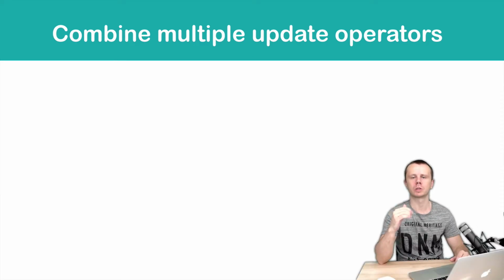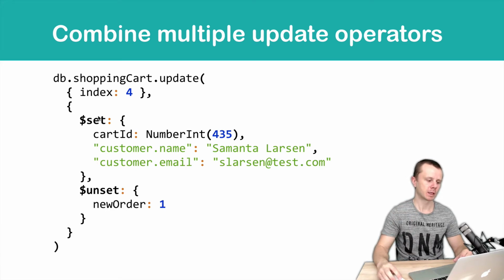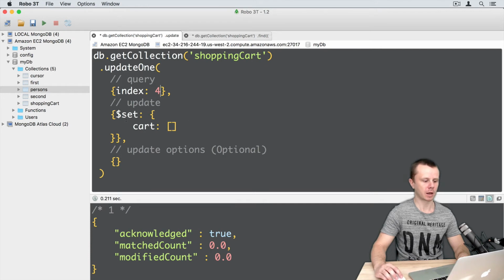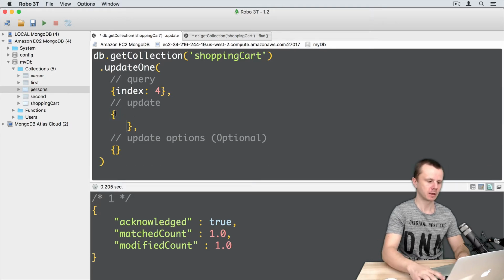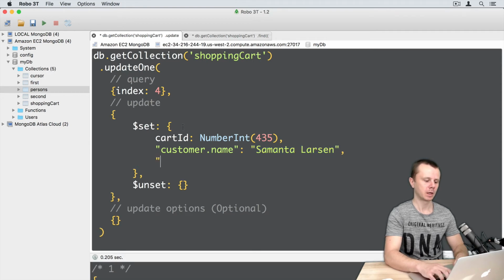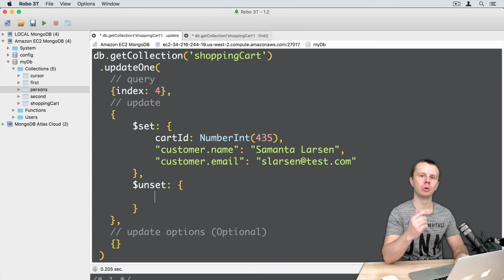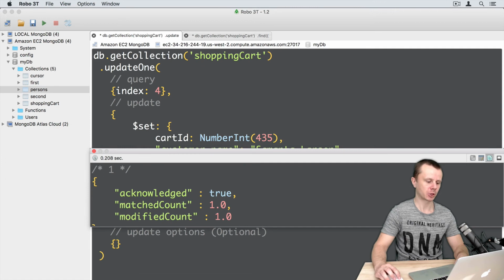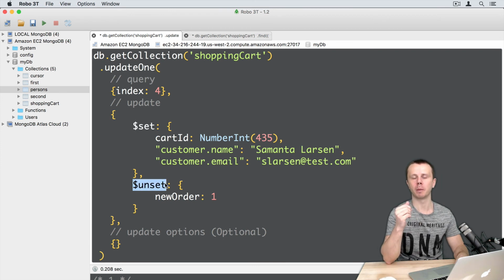MongoDB Update Queries: 11 Combine multiple update Operators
🔥Full-length "MongoDB Essentials - Complete MongoDB Guide" course